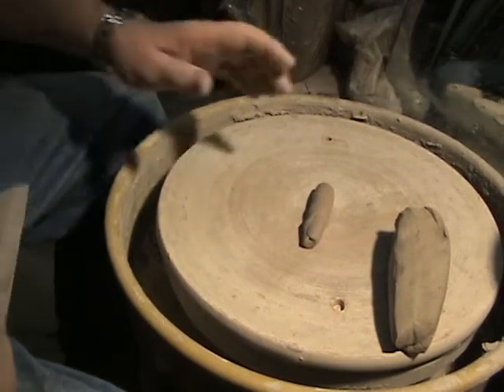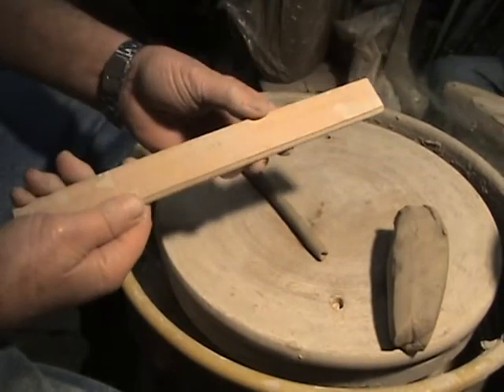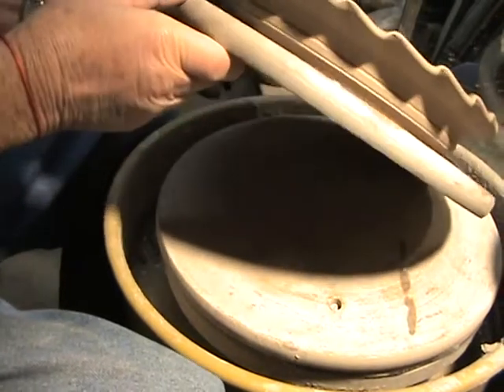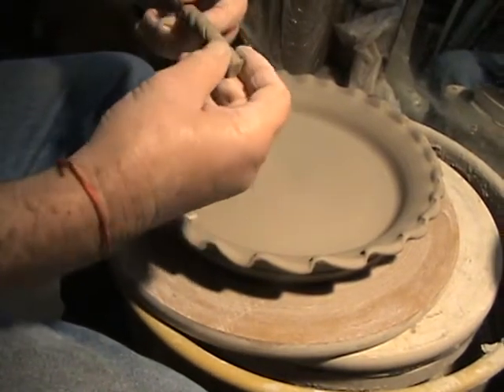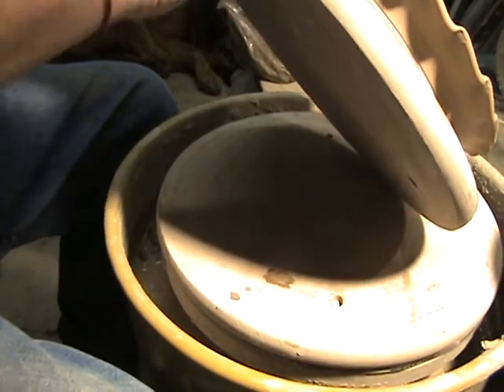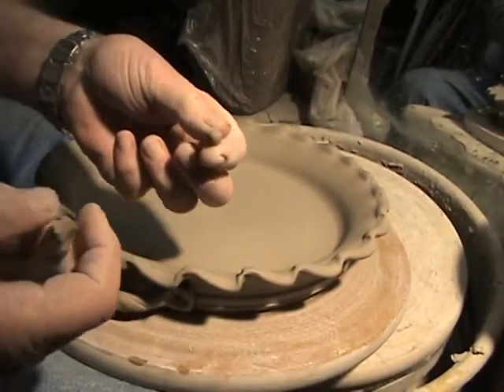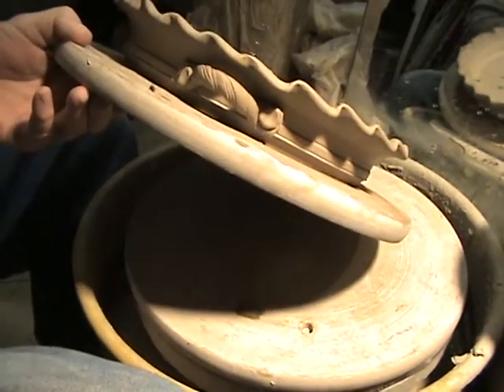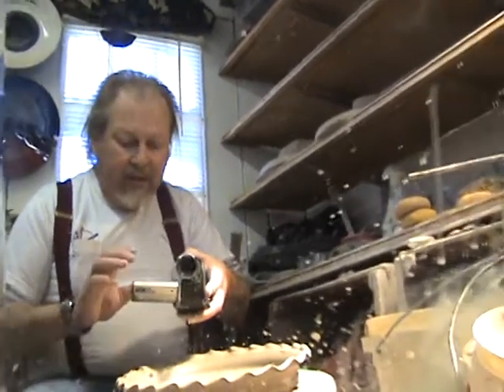pitter the potter pie plate pt 3 200910211910281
making a pie plate  with lug and fluting